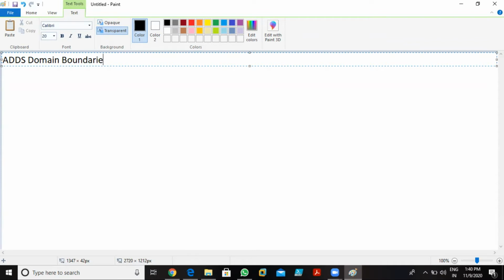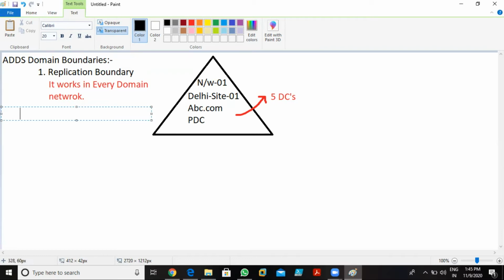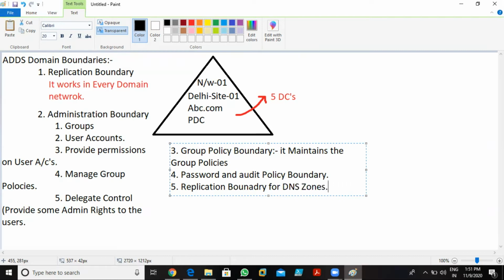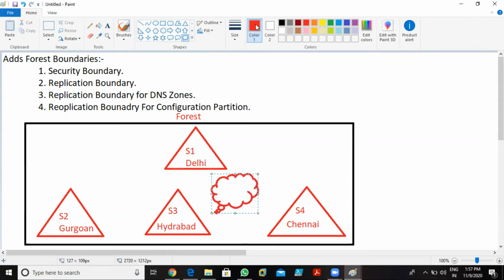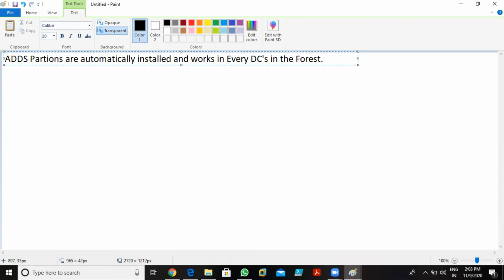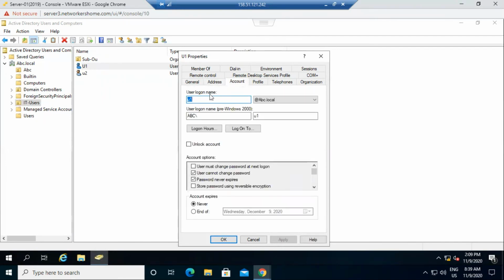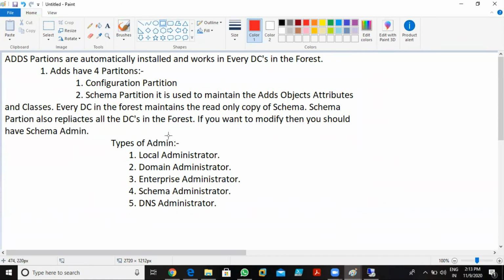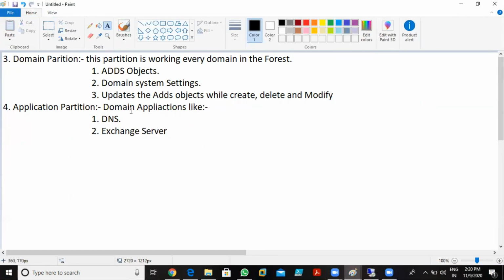Advanced Adds Concepts Part 01 in Server 2019 | Session-26 | Windows Server 2019 | Netexpertz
In this Session we will discuss about ADDS Boundaries and ADDS Partitions.